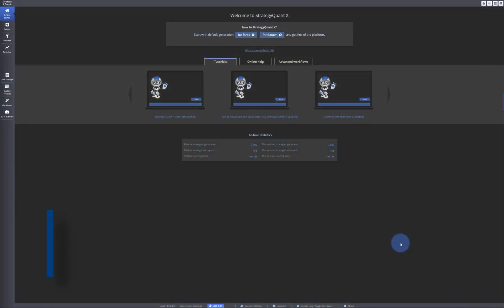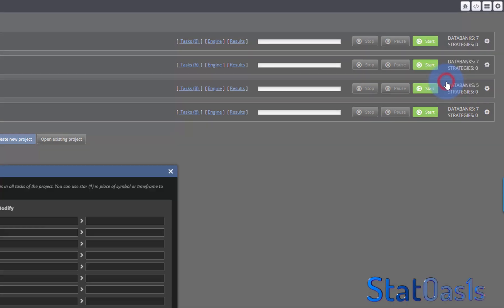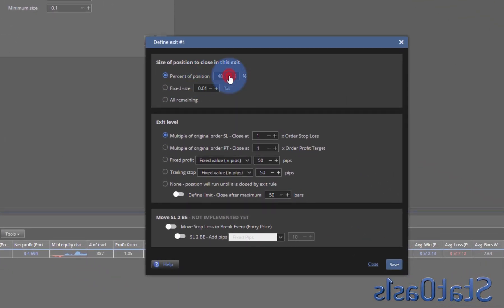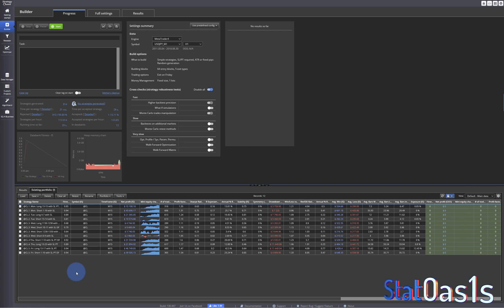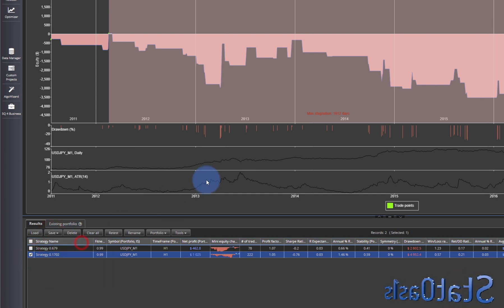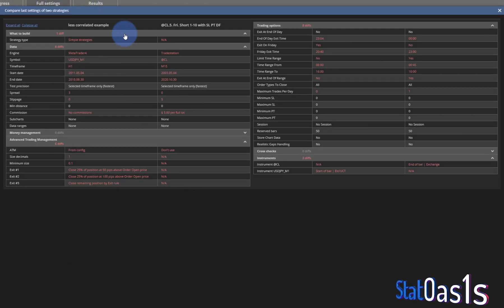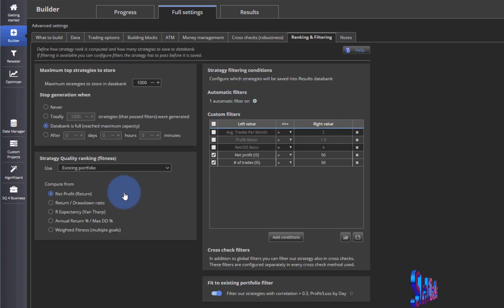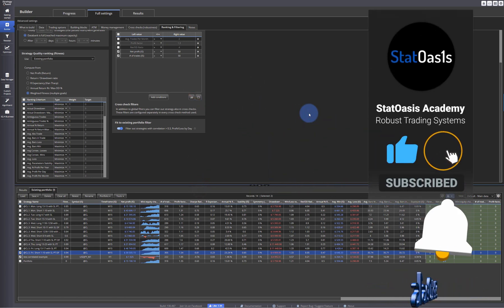What's New in Strategy Quant X v1.3?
Strategy Quant X v1.3 is full of new features and bug fixes. I go over the major features and show you how to use them.

Content Time Stamp:
00:00 Introduction
00:40 Custom Project Mass Symbol Modifier
03:36 Advanced Trade Management
05:36 Fit Strategy to Existing Portfolio
10:23 SQ4 Business
10:40 Compare Settings for Two Strategies
11:20 New Signals & Indicators
12:55 Weighted Fitness Minimum/Maximum/Approximate
14:00 Installation Tip
15:03 Epilogue

RESOURCES & LINKS:

🔥 Grab your $200 discount on top of what SQX is offering